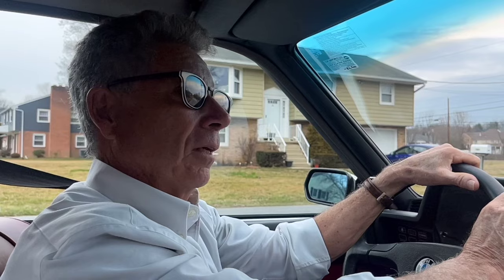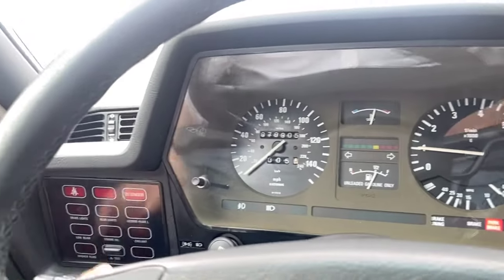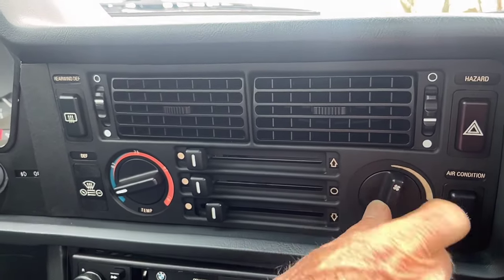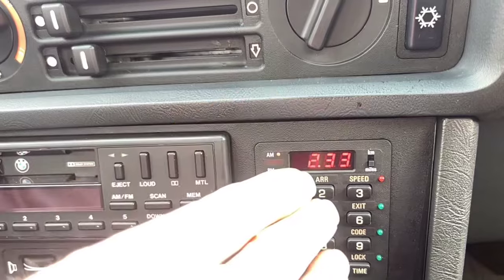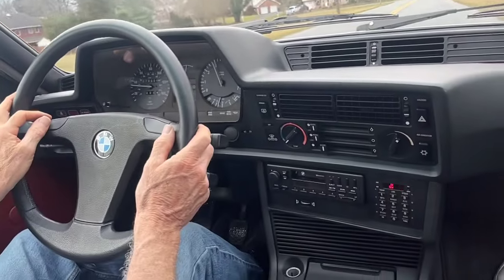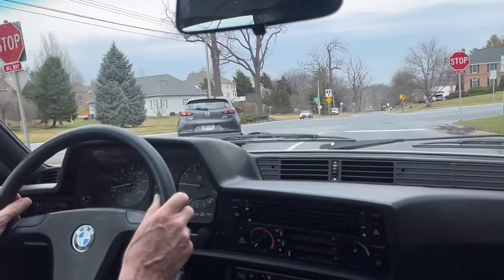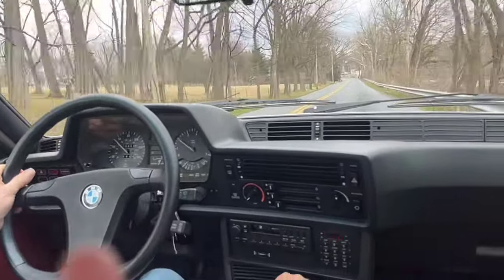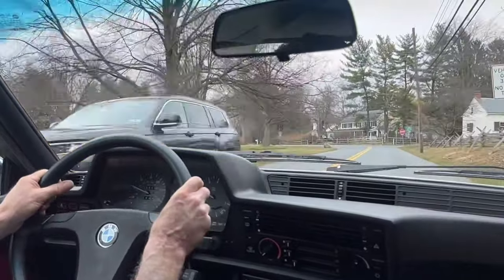1984 BMW CSi 5-Speed - drive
1984 BMW 633CSi 5-Speed- drive
Hello, I'm Michael, the founder of Michael Motor Cars, with a rich history spanning over 45 years in the world of classic cars. My love and passion for vintage machines have driven my involvement in this hobby for decades. In this space, I share exclusive videos showcasing cars available for sale through our online auction platform partner Bring a Trailer.

For the latest additions to our inventory, feel free to visit our

If you're considering finding a new home for your cherished car, I'm here to assist you. Follow this link to explore how I can help connect your vehicle with its perfect match

Thank you for being a part of the Michael Motor Cars community!!